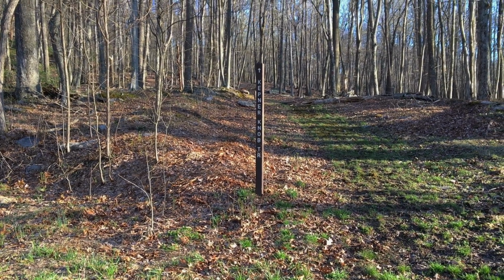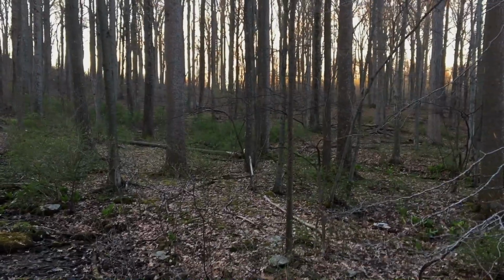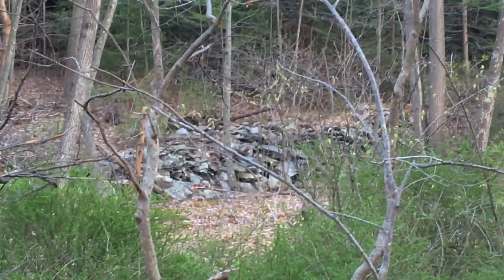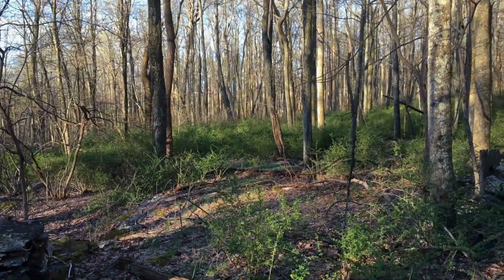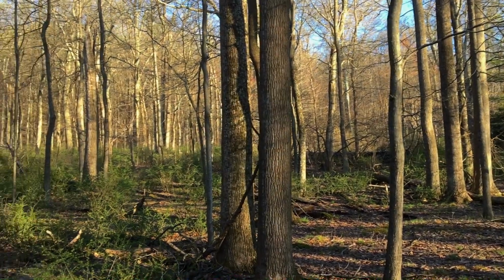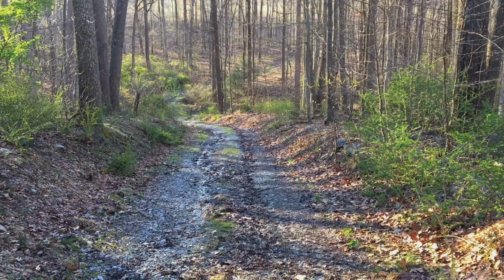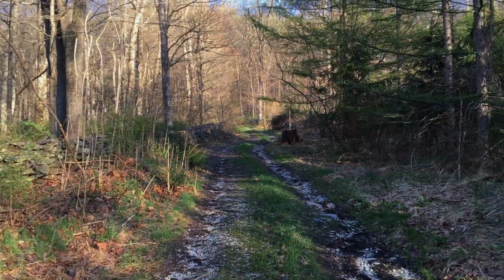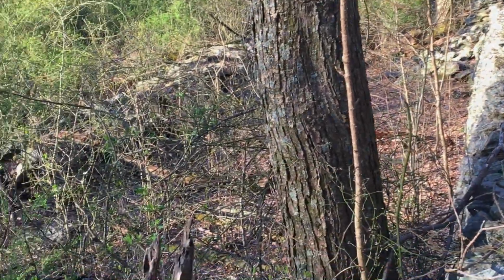250-300 year old structures..Kepner Knob Reveals a Secret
Mega Structure In the hills of Fairfield Pennsylvania, looking for the underground railroad. near Cold Springs, PA. Steven's Run, exploring history